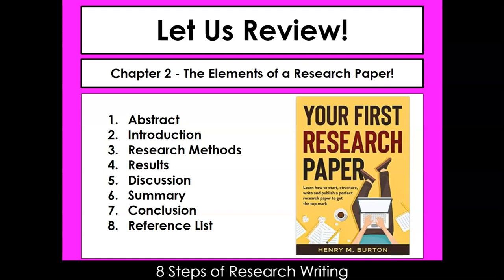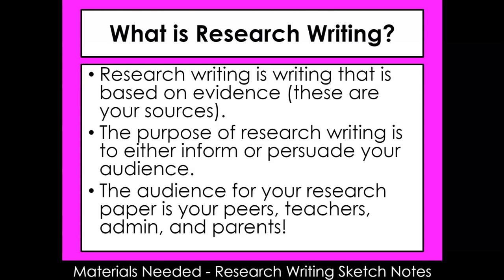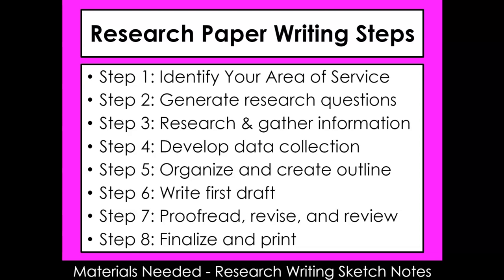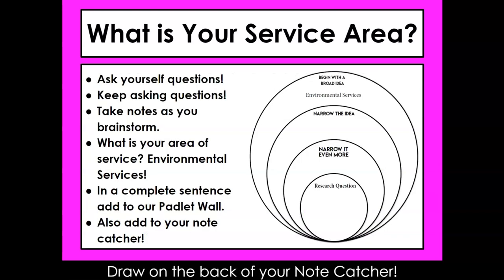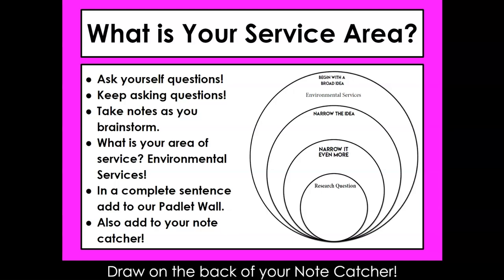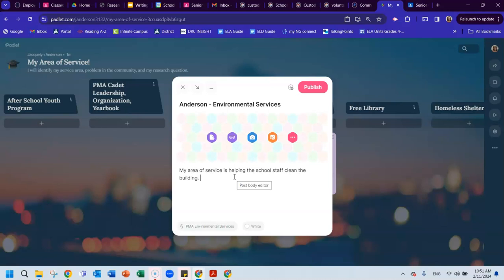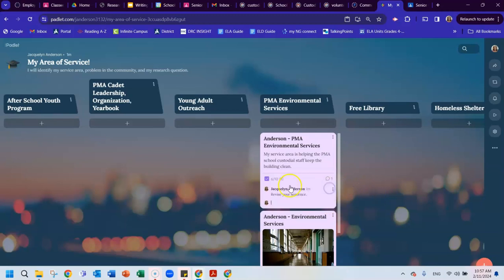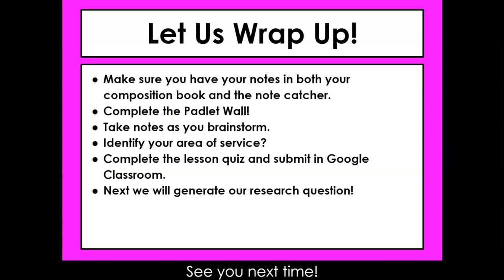Research Writing - Step 1 - Identifying Your Area of Service